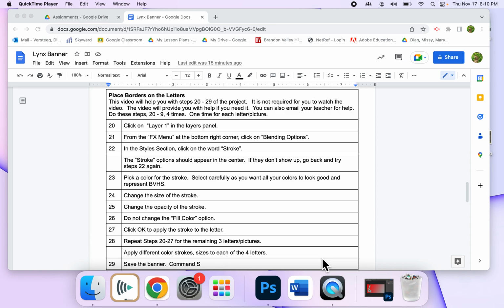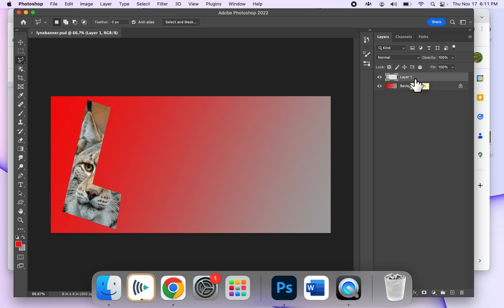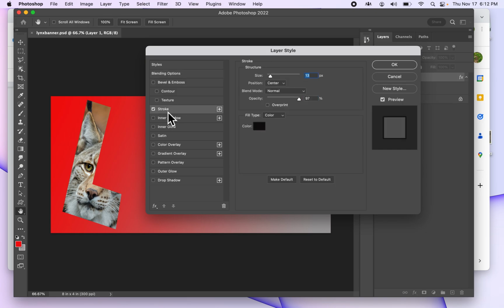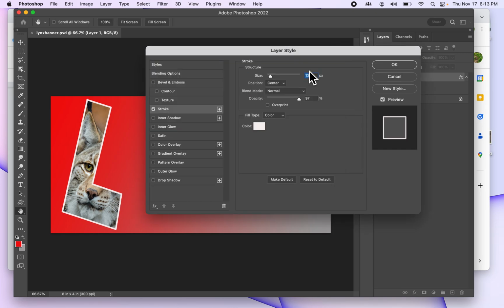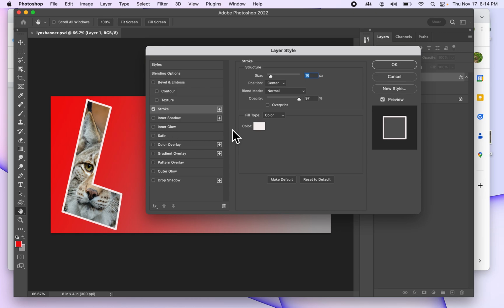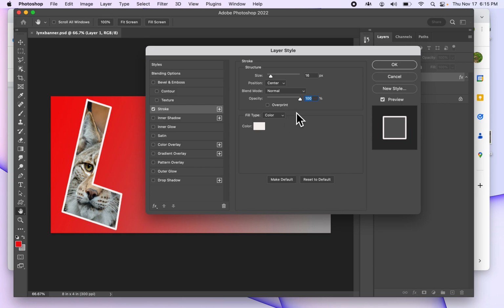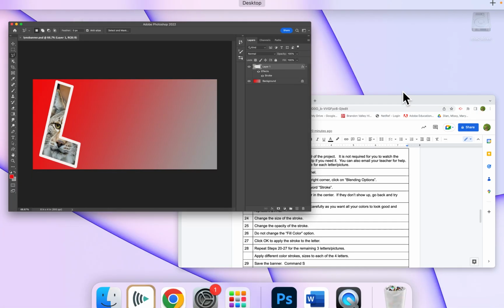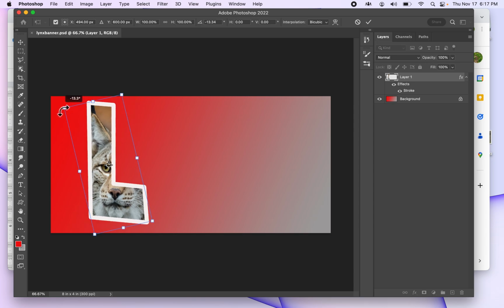DP Photoshop Lynx Banner Steps 20-29